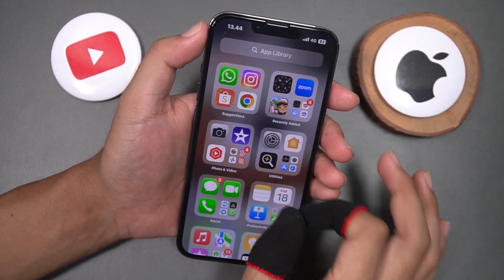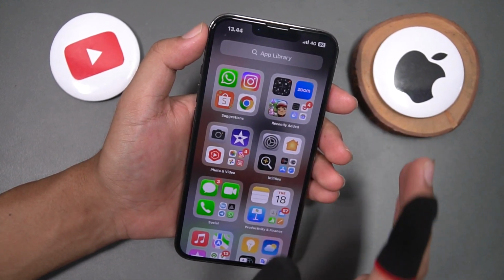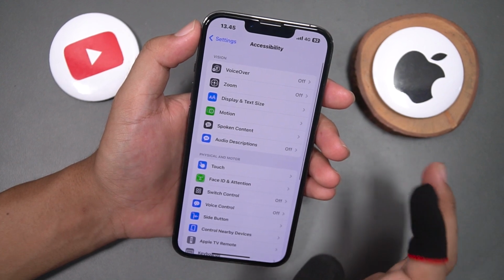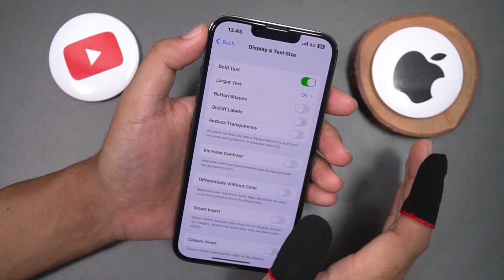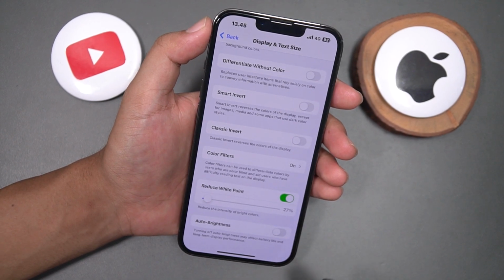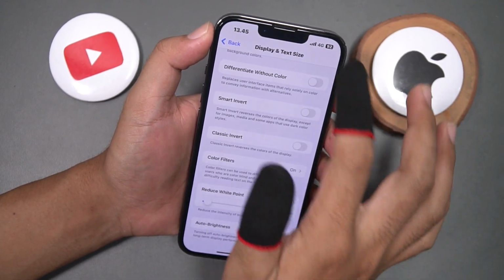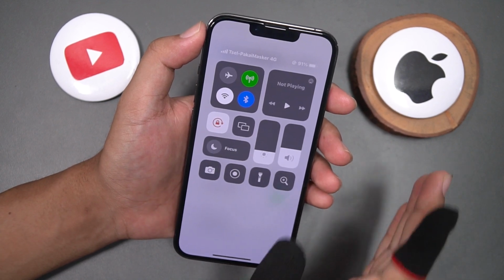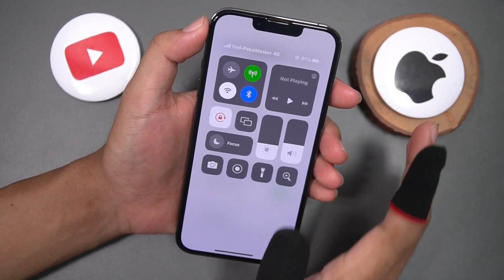How to Turn Off Auto Brightness on iPhone with New Update iOS, Simple Step by Step Guide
We'll show you how to turn off Auto-Brightness on your iPhone running iOS new update. Disabling this feature gives you more control over your screen brightness, which can be especially useful in certain situations